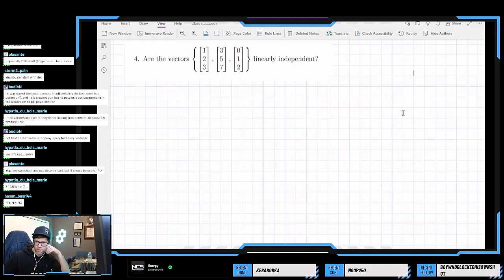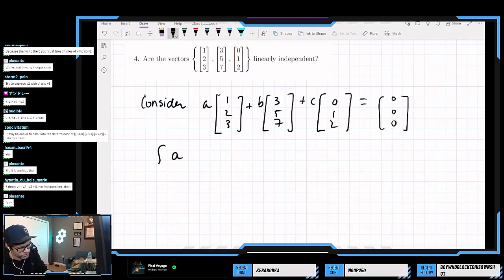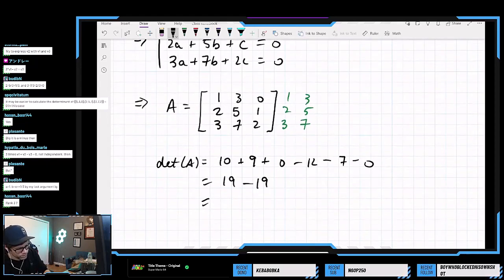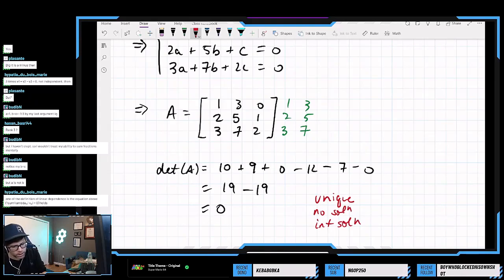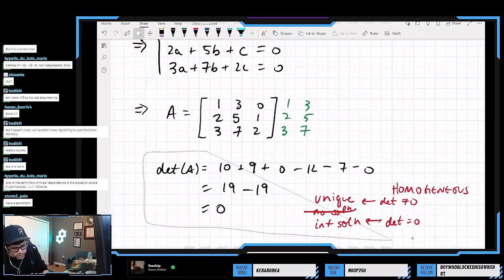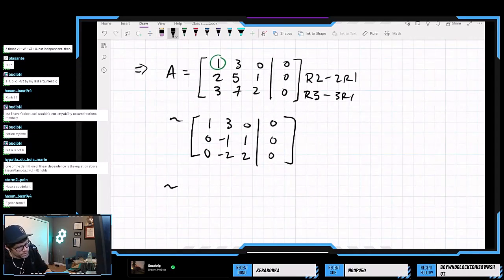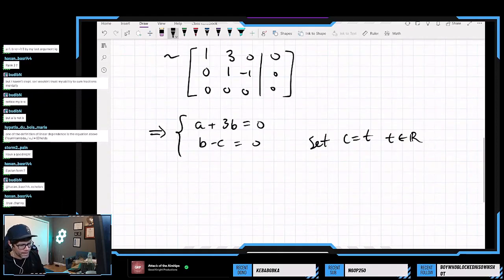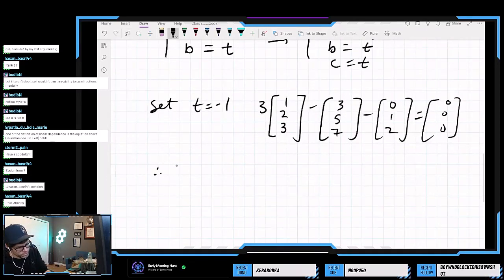Example: Linear Independence / Dependence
In this video we will show that a set of vectors are linearly dependent in a couple different ways.